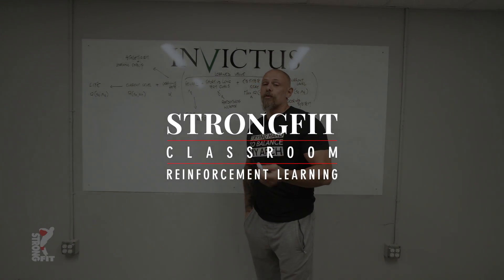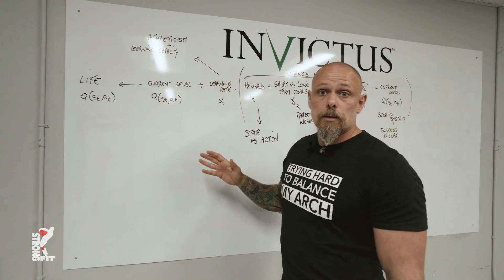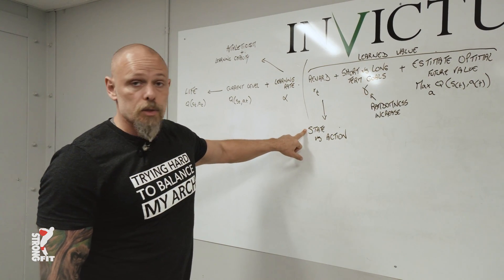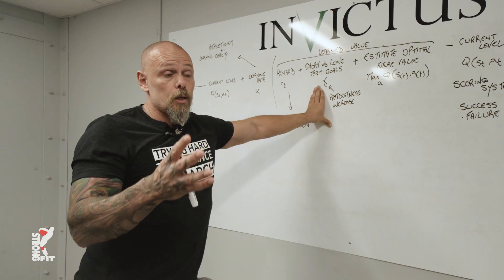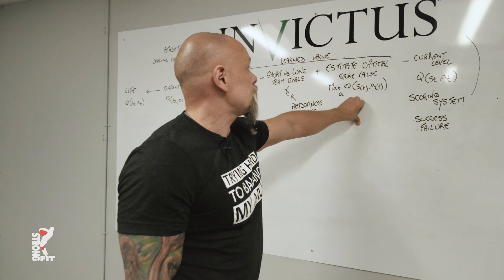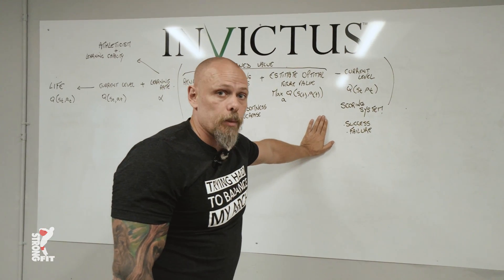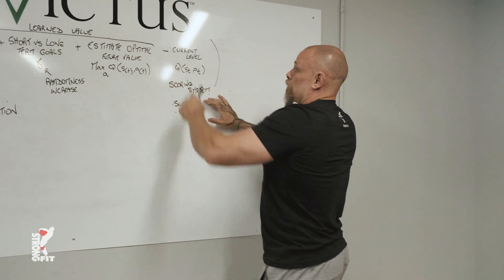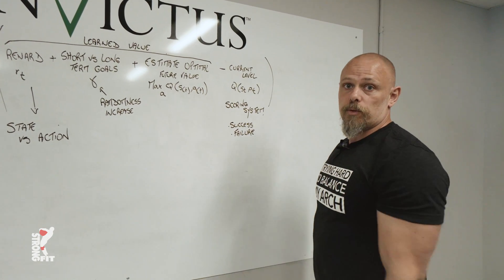Reinforcement Learning - Classroom - StrongFit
Reinforcement Learning II with Julien Pineau